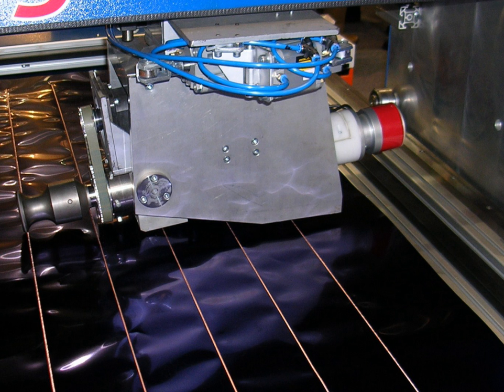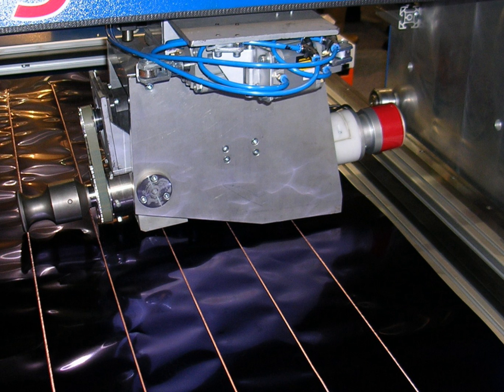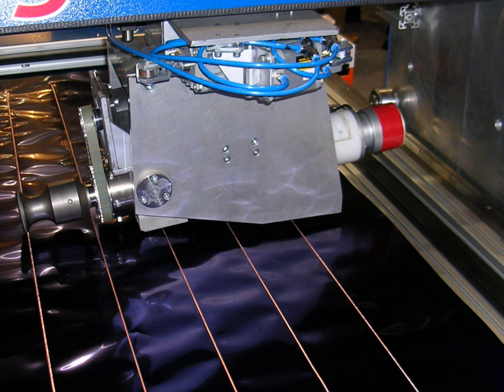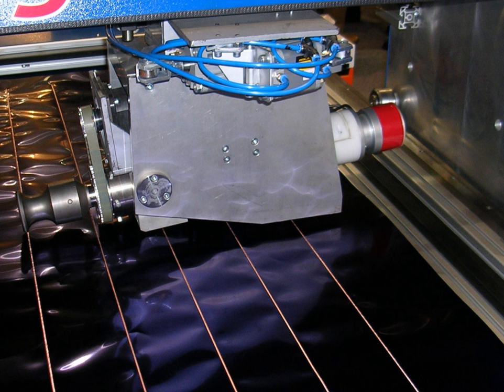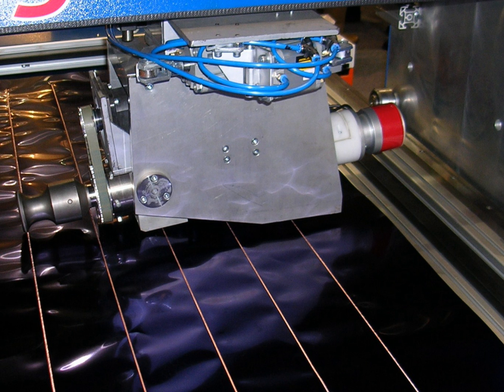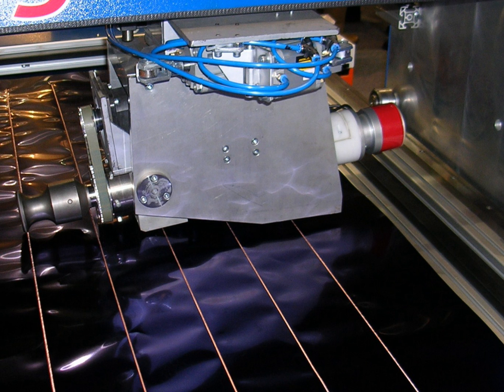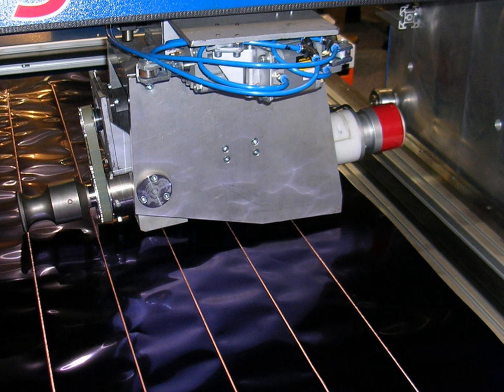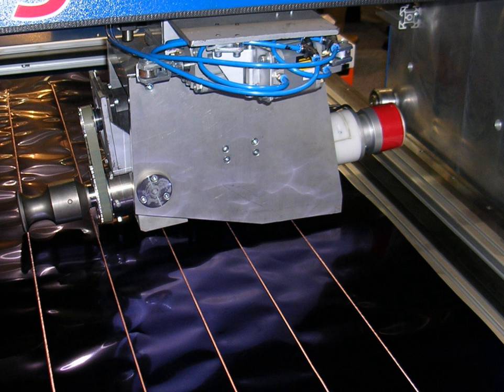Ultrasonic welding | Wikipedia audio article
00:00:50 1 History
00:02:18 2 Process
00:06:22 3 Components
00:08:06 4 Applications
00:09:17 4.1 Computer and electrical industries
00:11:39 4.2 Aerospace and automotive industries
00:13:42 4.3 Medical industry
00:15:05 4.4 Packaging industry
00:17:21 5 Safety
00:19:25 6 See also

- Socrates

SUMMARY
Ultrasonic welding is an industrial technique whereby high-frequency ultrasonic acoustic vibrations are locally applied to workpieces being held together under pressure to create a solid-state weld.  It is commonly used for plastics and metals, and especially for joining dissimilar materials. In ultrasonic welding, there are no connective bolts, nails, soldering materials, or adhesives necessary to bind the materials together. When applied to metals, a notable characteristic of this method is that the temperature stays well below the melting point of the involved materials thus preventing any unwanted properties which may arise from high temperature exposure of the materials.